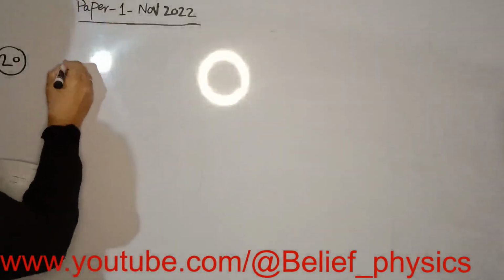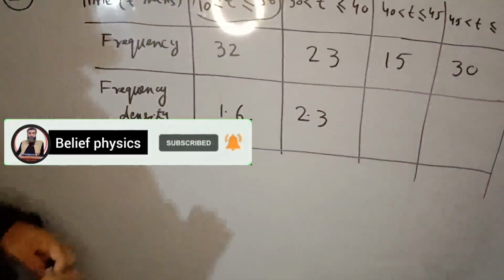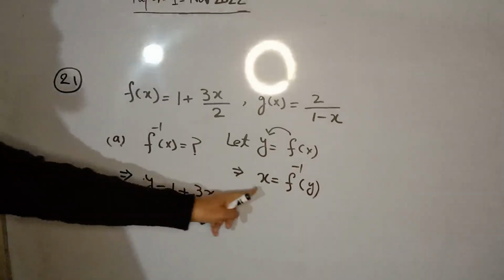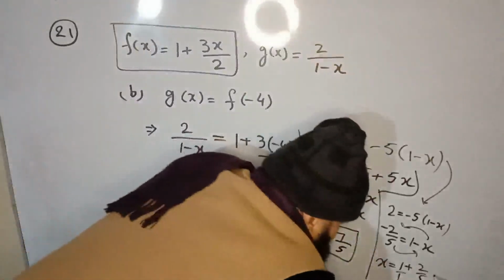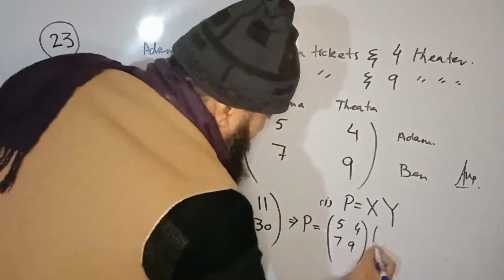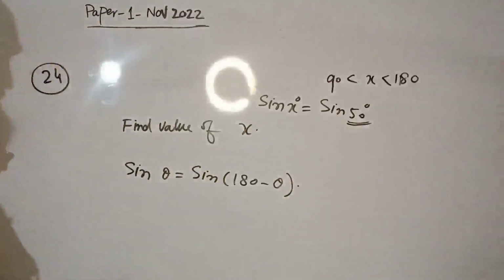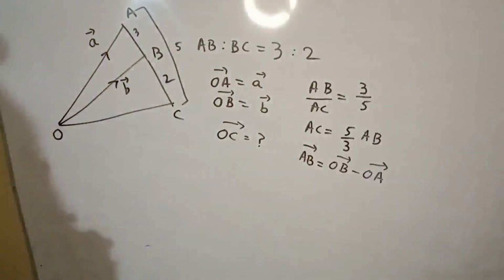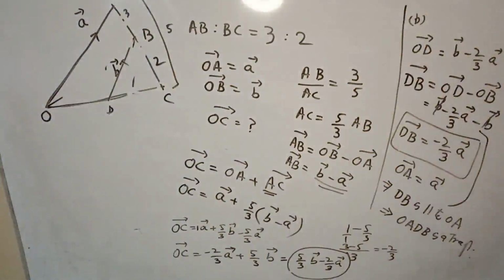O Level Math D Paper 1 4024/12 Oct/Nov 2022|Part 4 | Belief physics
In this video O Level Math D Paper 1 4024/12 Oct/Nov 2022|Part 4 |  Belief physics i have solved O Level Math D Paper 1 4024/12 Oct/Nov 2022.
time stamp
0:00 welcome and intro
0:23 Q 20 O Level Math D Paper 1 4024/12 Oct/Nov 2022
3:45 Q 20 part (a)O Level Math D Paper 1 4024/12 Oct/Nov 2022
7:07 Q 20 part (b)O Level Math D Paper 1 4024/12 Oct/Nov 2022
11:58 Q 21 part (a)O Level Math D Paper 1 4024/12 Oct/Nov 2022
17:06 Q 21 part (b)O Level Math D Paper 1 4024/12 Oct/Nov 2022
20:59 Q 22 part (a)O Level Math D Paper 1 4024/12 Oct/Nov 2022
22:11 Q 22 part (b)O Level Math D Paper 1 4024/12 Oct/Nov 2022
23:45 Q 23 part (a)O Level Math D Paper 1 4024/12 Oct/Nov 2022
25:51 Q 23 part (b-i)O Level Math D Paper 1 4024/12 Oct/Nov 2022
30:40 Q 23 part (b-ii)O Level Math D Paper 1 4024/12 Oct/Nov 2022
32:41 Q 24  O Level Math D Paper 1 4024/12 Oct/Nov 2022
34:55 Q 25 O Level Math D Paper 1 4024/12 Oct/Nov 2022
37:18 Q 26 part (a)O Level Math D Paper 1 4024/12 Oct/Nov 2022
42:53 Q 26 part (b)O Level Math D Paper 1 4024/12 Oct/Nov 2022
46:58 review and outro
4024
may june
october november
Belief physics
caie
O Level Math D Paper 1 4024/12 Oct/Nov 2022
O Level math paper 1 histogram
O Level math D paper 1 4024/12 Oct/Nov Functions
O level math D 4024/12 Oct/Nov Factorization
O level math 4024/12 Oct /Nov matrices
O level math D 4024/12 Oct/Nov 2022 trigonometry
O Level math D 4024/12 Oct/Nov 2022 Vectors
solutions
GCE O Level
IGCSE
Oxford syllabus for class 9
o level mathematics (syllabus d) 4024/22 paper 2 oct/nov 2022
Math